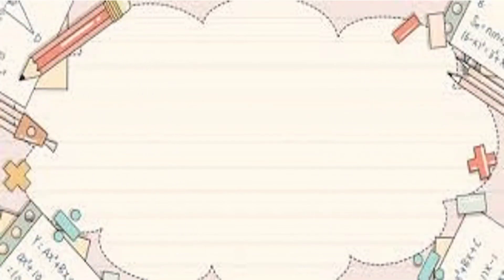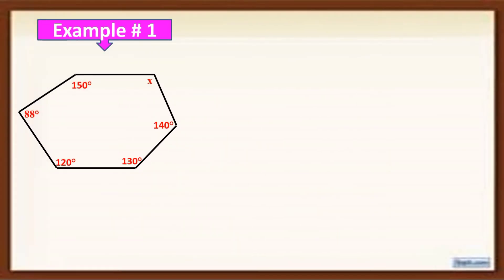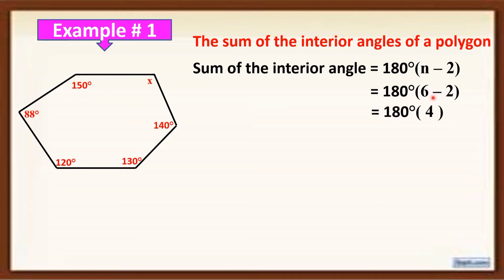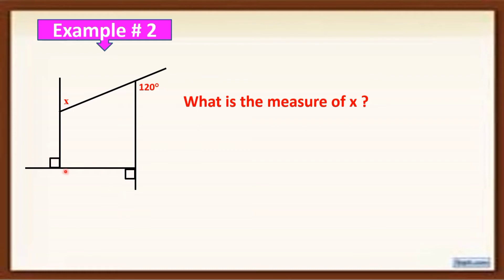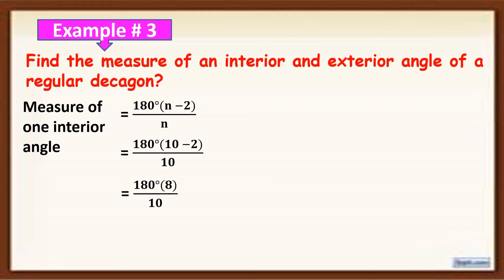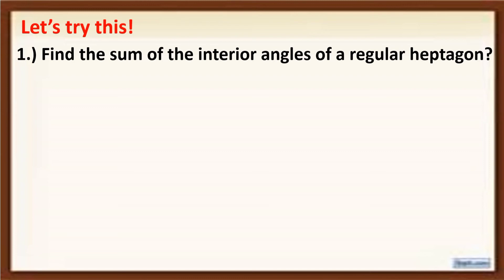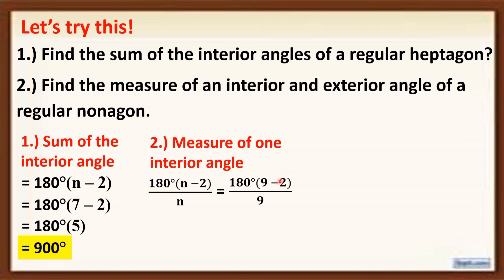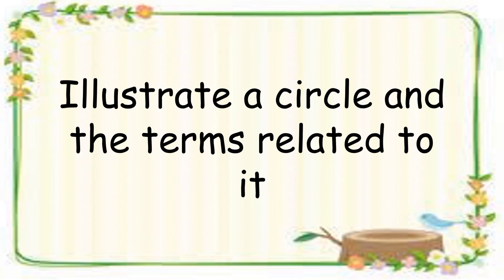Q3_15. SUM OF THE INTERIOR AND EXTERIOR ANGLES OF A POLYGON | GRADE 7 | TEACHER SHE ROSA-UT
Title: SUM OF THE INTERIOR AND EXTERIOR ANGLES OF A POLYGON

Third Quarter 2_Lesson